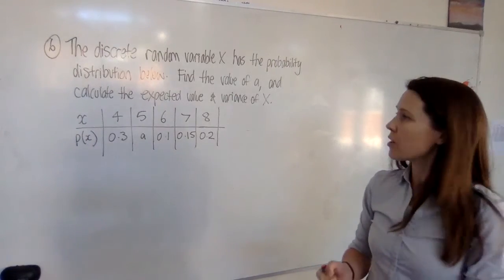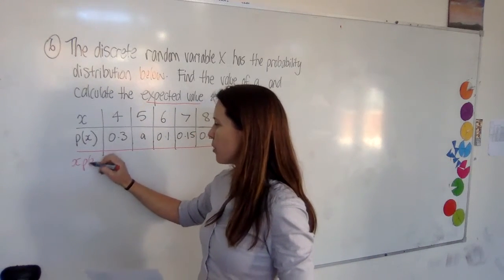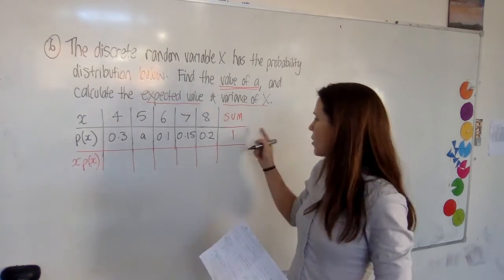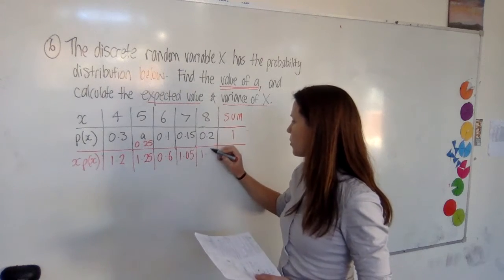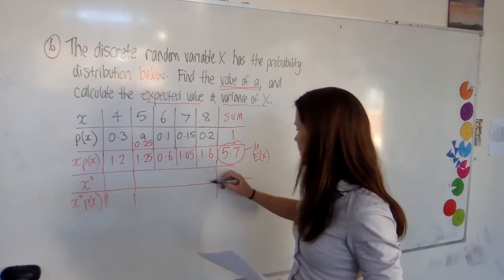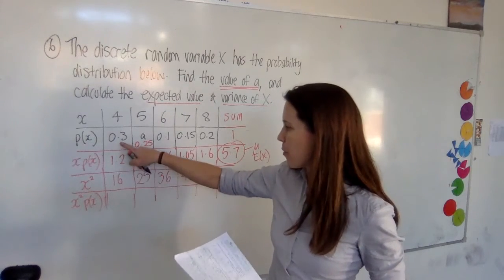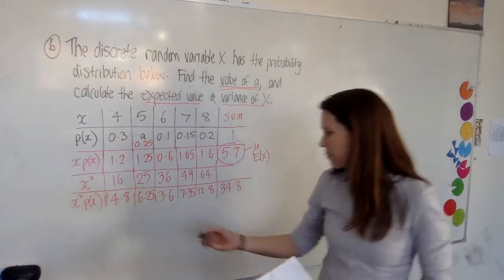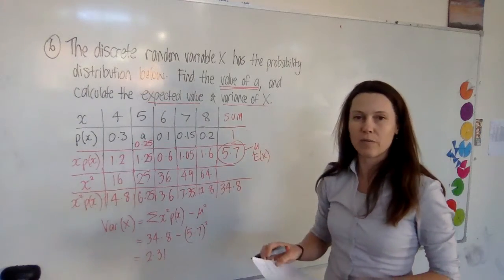Probability Distributions questions and solutions 6